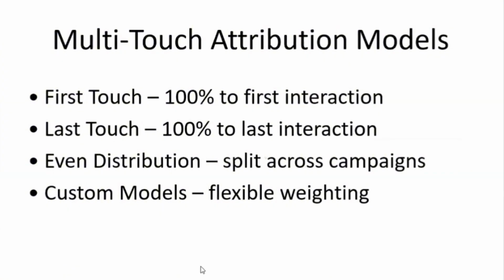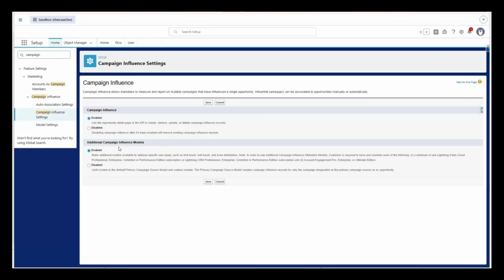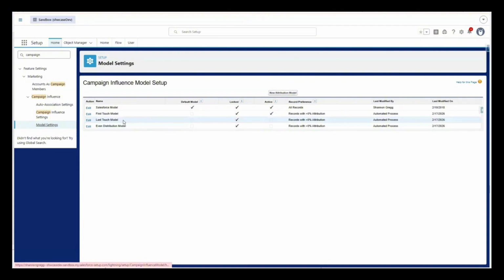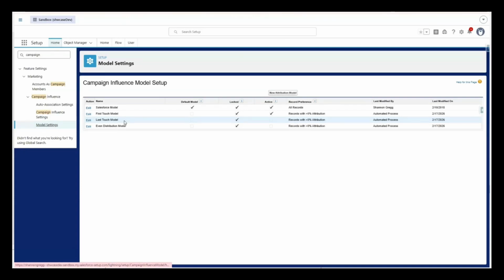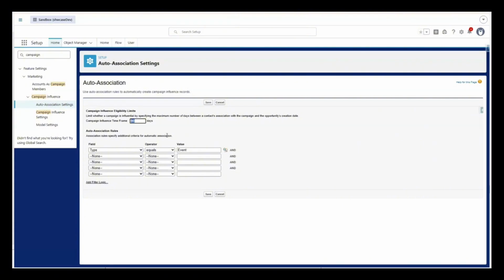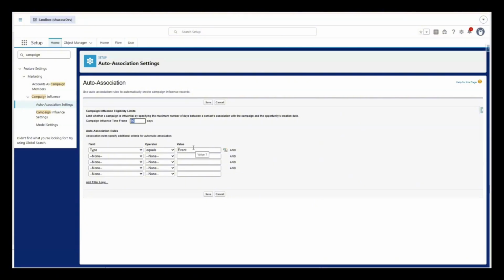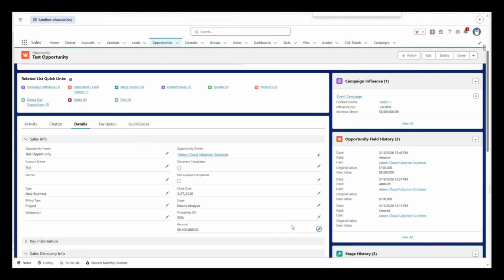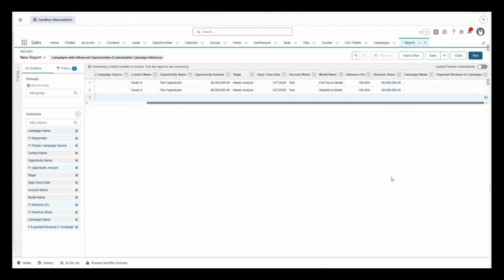Salesforce Campaign Influence Tutorial: Track Trade Show ROI📊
Are your trade shows starting to feel like a marketing guessing game? 📊

In this video, Vidya Gordugula from Cloud Adoption Solutions pulls back the curtain on proving trade show ROI. Most organizations invest heavily in live events and capture plenty of leads, but because the actual opportunities are created weeks or even months later, they don’t know exactly how to attribute that revenue back to the event. Salesforce environments rarely stay static, and tracking a long, multi-touch customer journey across time can feel impossible without the right tools in place.

That delayed pipeline doesn't have to stay hidden. Whether you are hitting a wall trying to prove your marketing spend or just want to ensure your platform is accurately capturing every touchpoint, this video provides the roadmap for configuring Salesforce Campaign Influence and auto-association rules to connect your events directly to closed revenue.
Watch now to learn how to turn your trade shows from cost centers into measurable revenue drivers!

Let us know if you have any questions or if you have any requests for our next CAS Come and See Video! 🚀